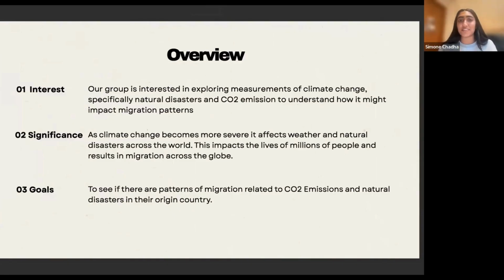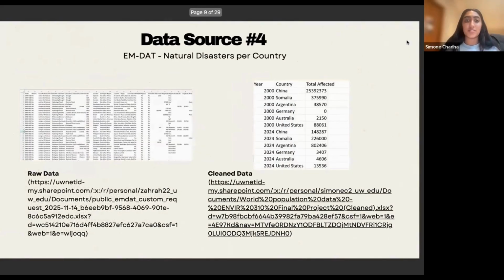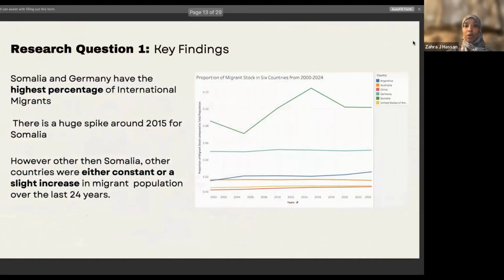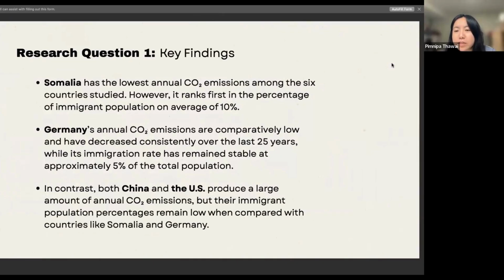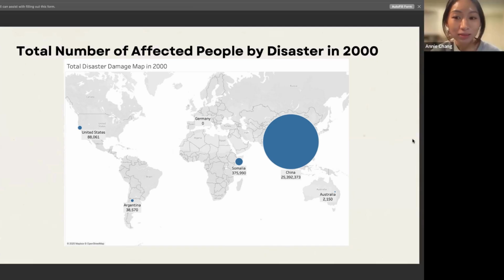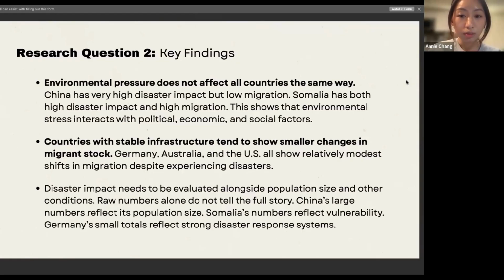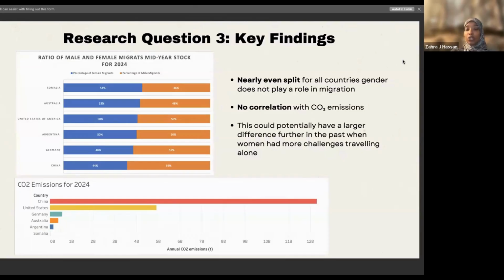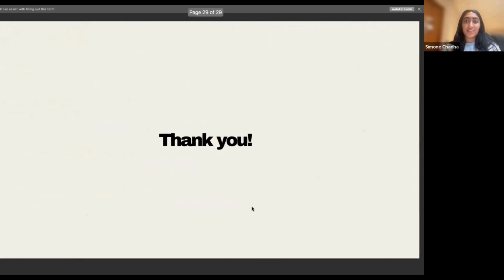ENVIR 310 - Measures of Climate Change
Presented by Simone Chadha, Zahra Hassan, Annie Chang, and Pimnipa Thawai